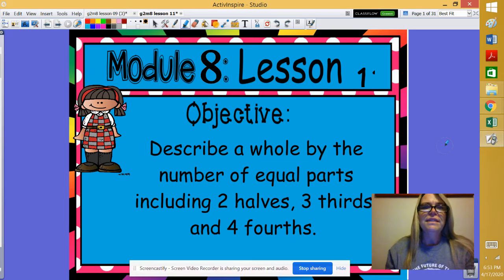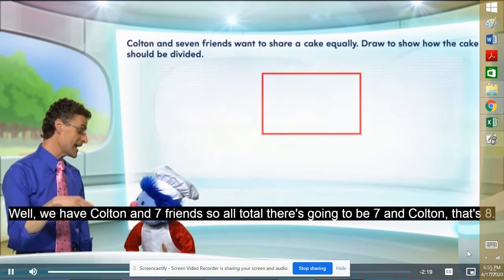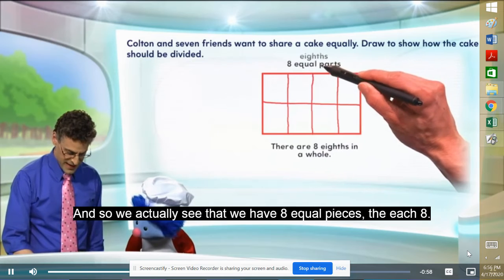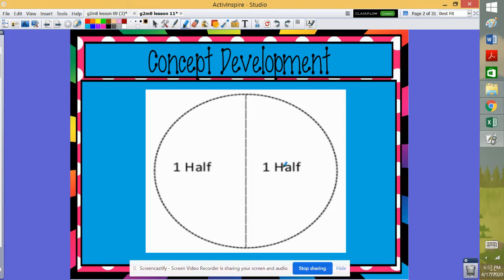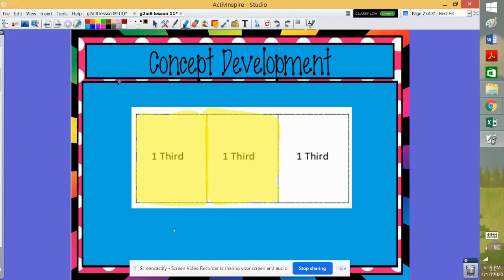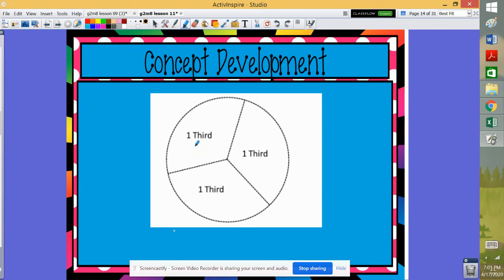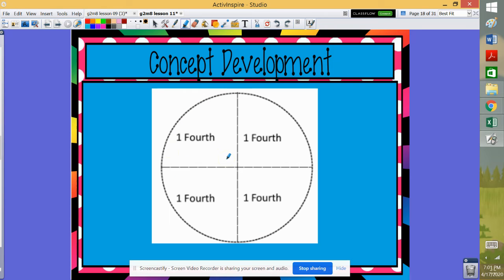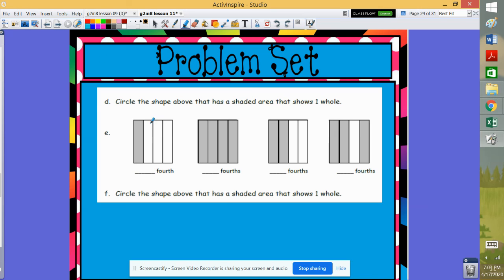Module 8 Lesson 11